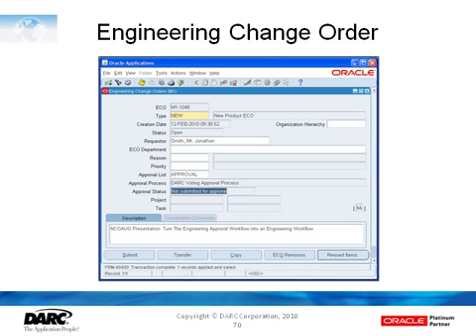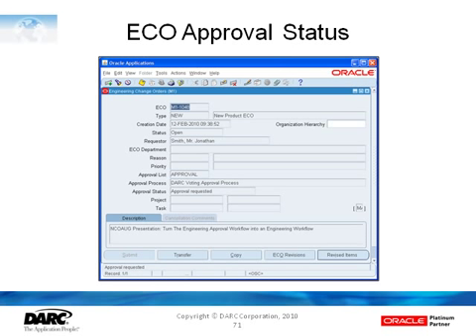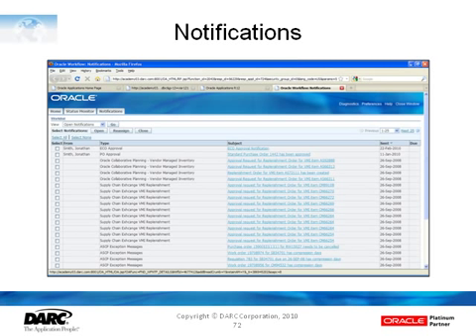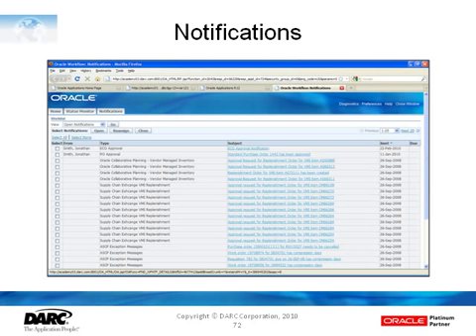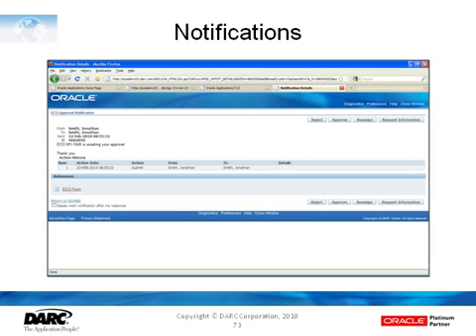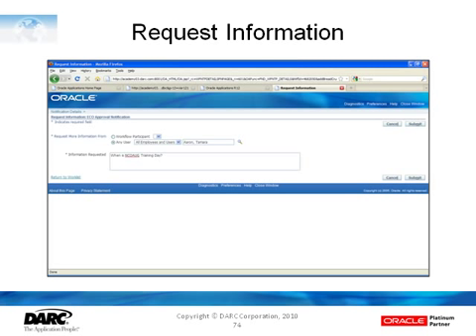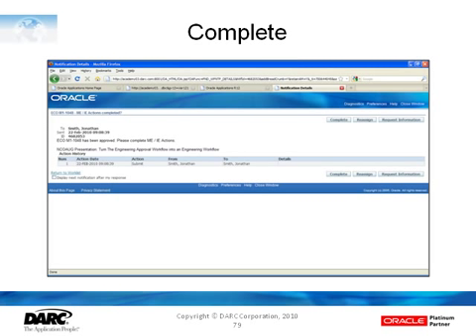Turn ECO Approval Workflow into Engineering Workflow - NCOAUG Winter 2010 - Pt 6 of 7